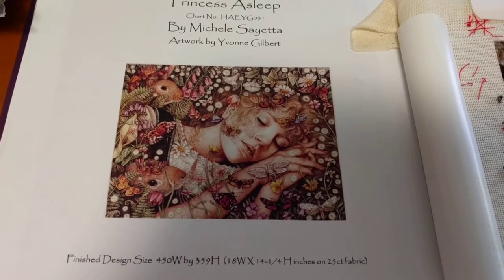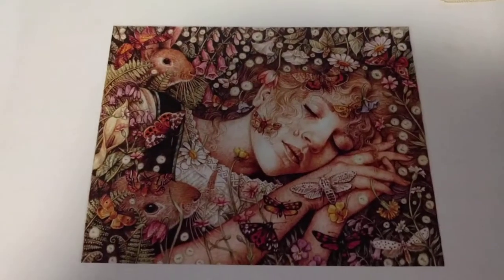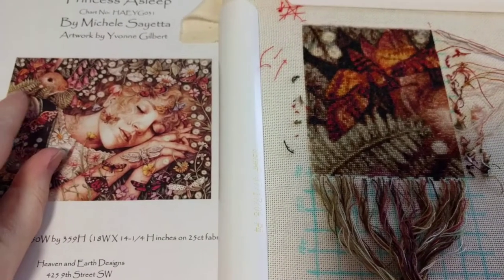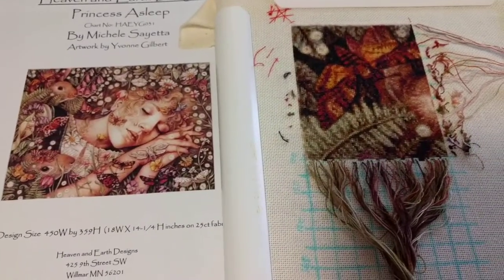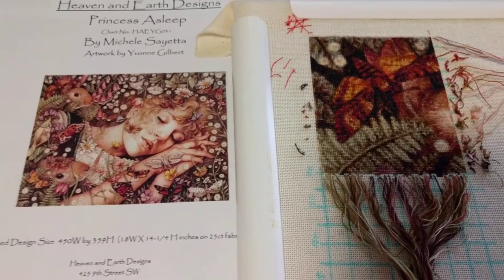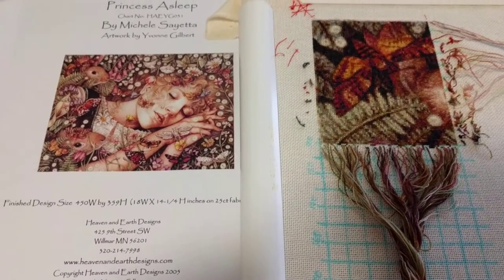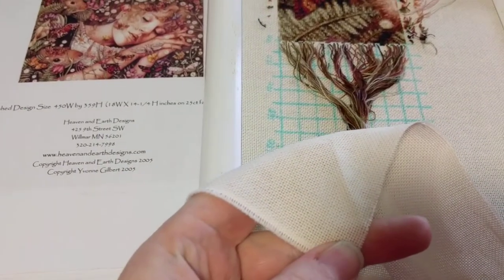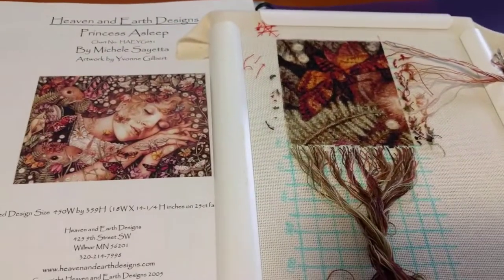Maynia the Twenty-Second - Princess Asleep by Yvonne Gilbert (HAED)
Princess Asleep by Yvonne Gilbert
Charted by Heaven and Earth Designs

Stitched 1 over 1 full crosses on 27 count Cream Linda